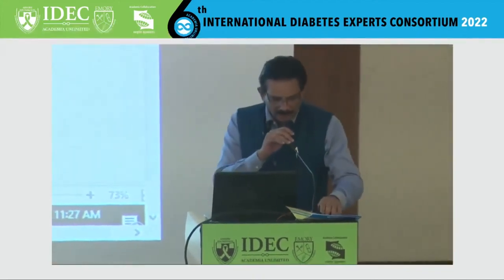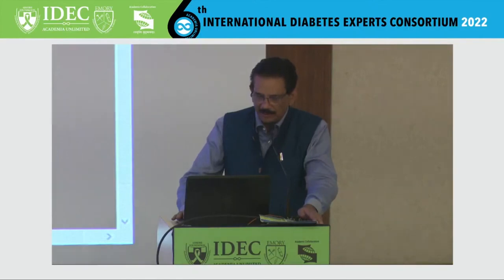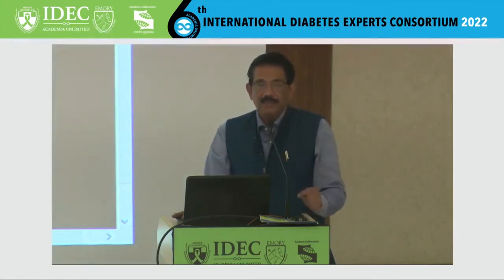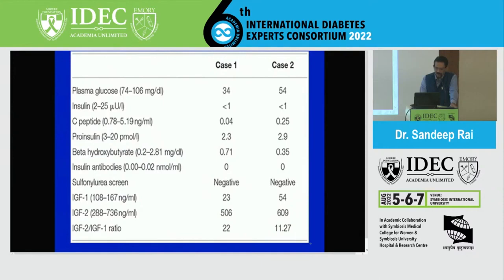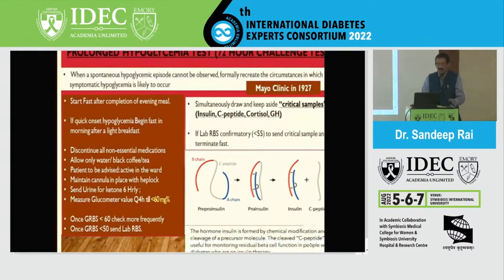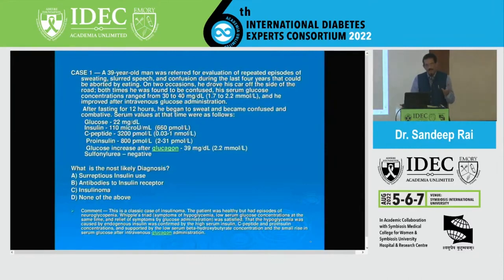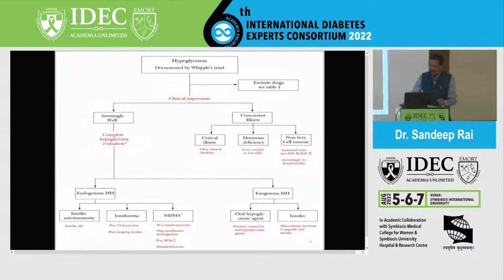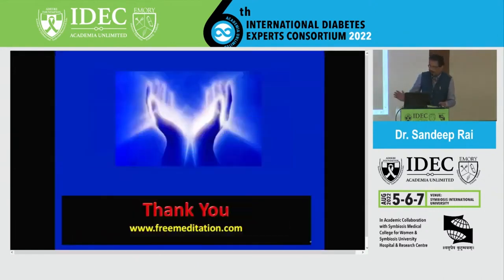Dr. Sandeep Rai - Non diabetic Hypoglycaemia | Day 1 | IDEC 2022